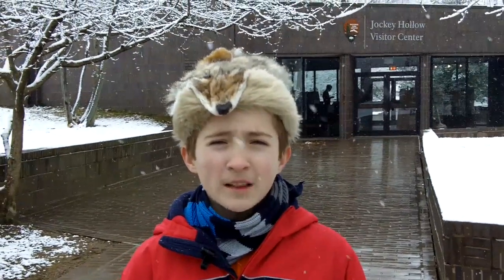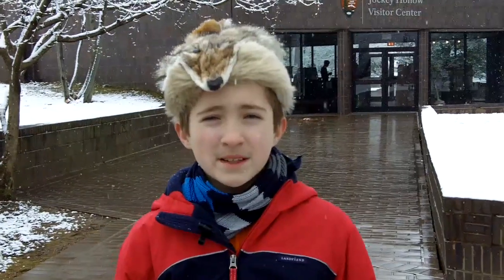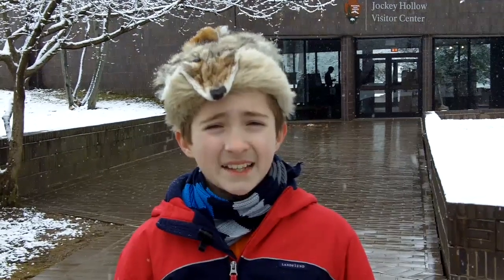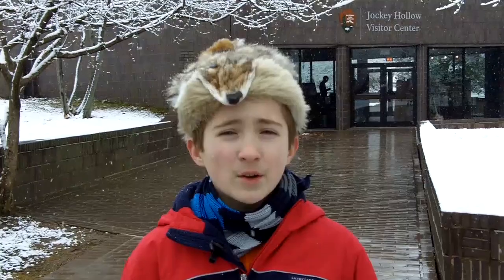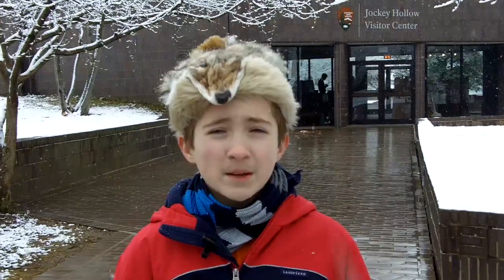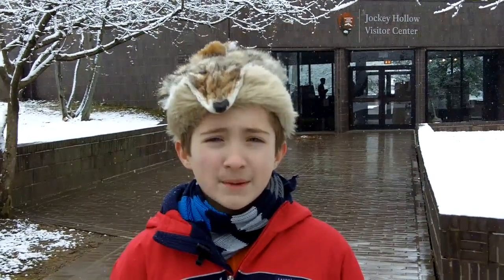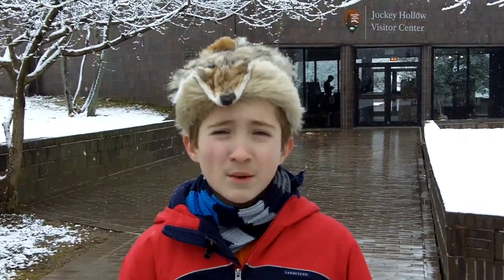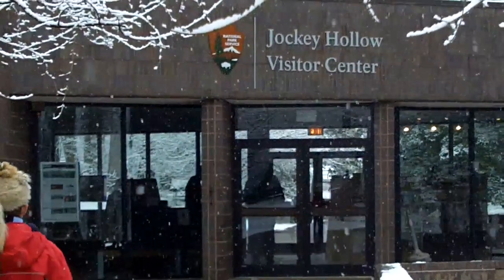Jockey Hollow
Nick goes to Jockey Hollow in Historic Morristown, New Jersey. He starts out in the visitors center and then heads to the Wick house for a back in time tour. Nick then heads to the recreated soldier huts and tells us about the misery and hunger the Continental Army when through. So much history, so much for Washington to plan and manage.